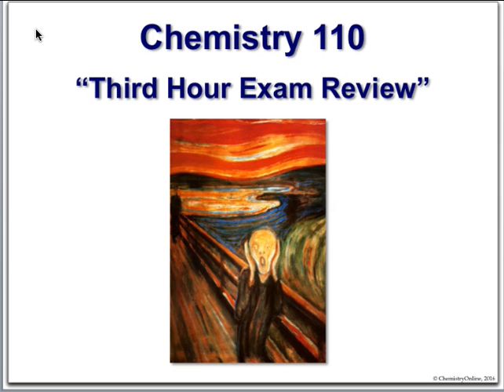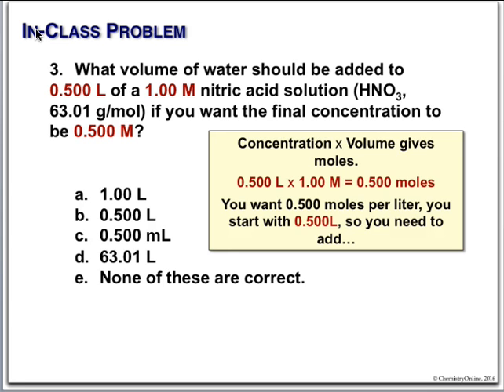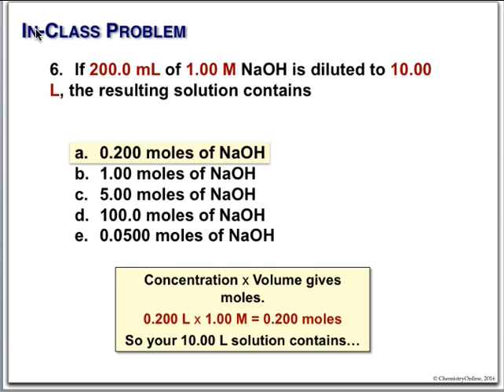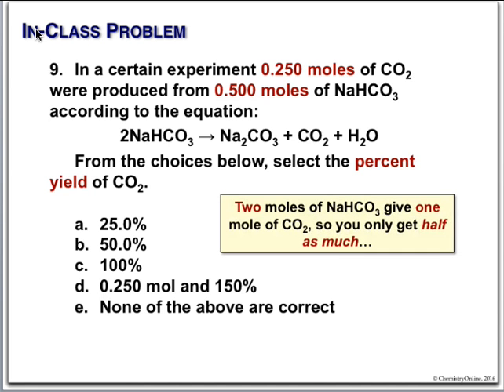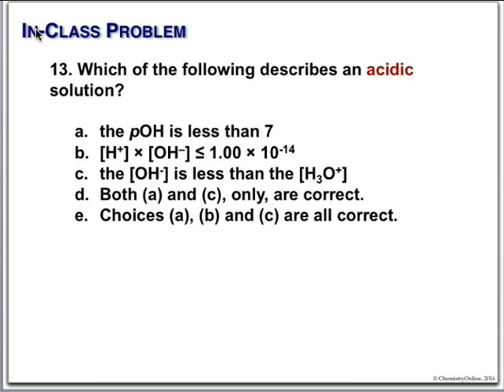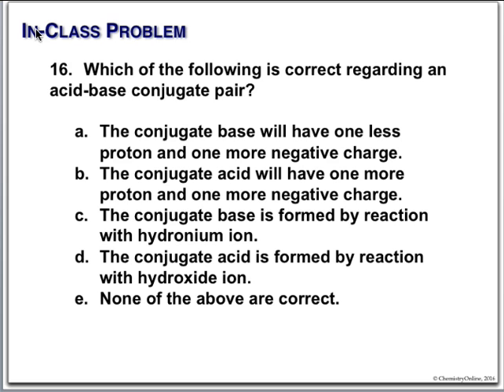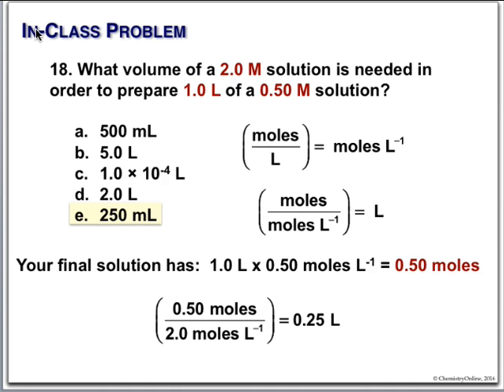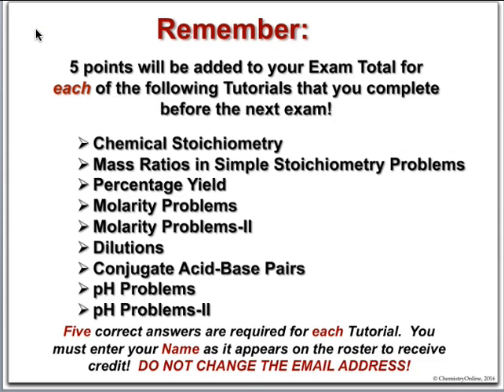Introductory Chemistry - Exam #3 Review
This is the lecture recording for the Review for Exam #3...